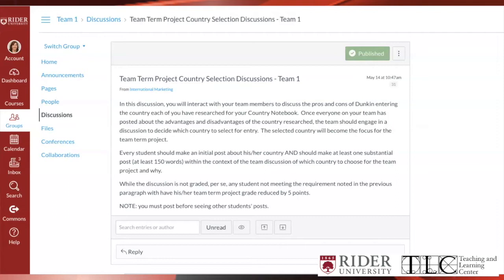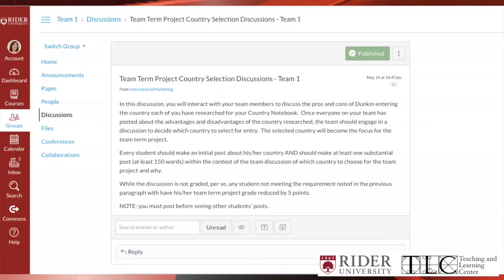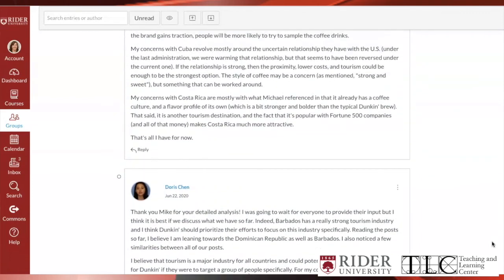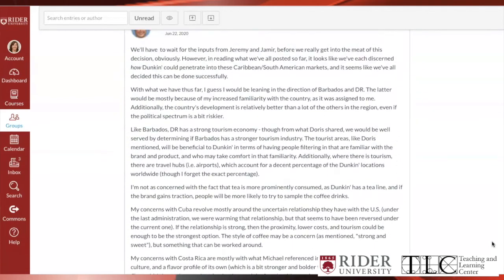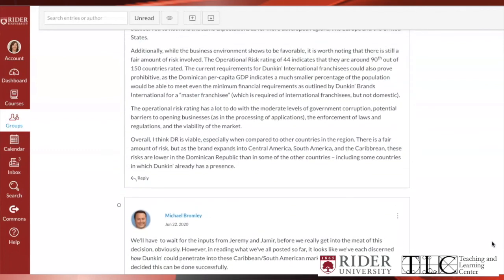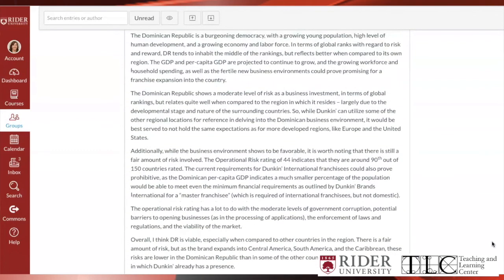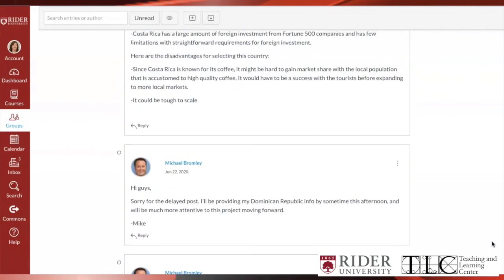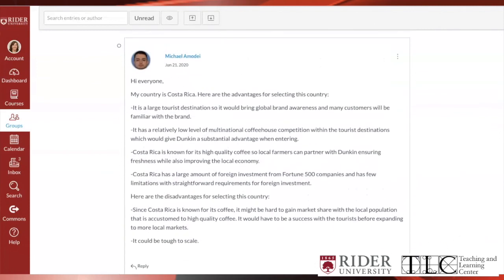Best Practices - Cindy Newman